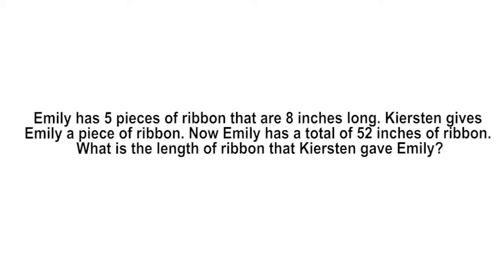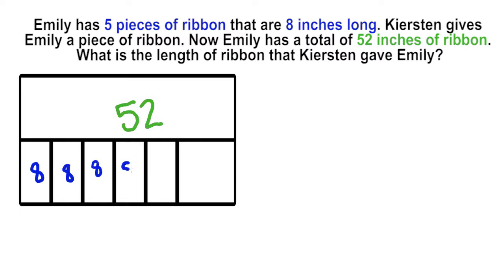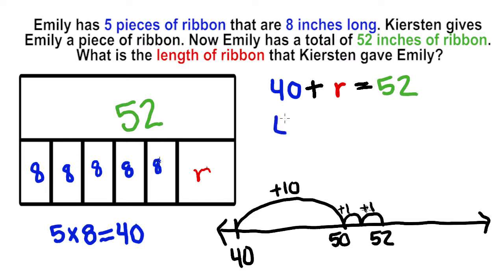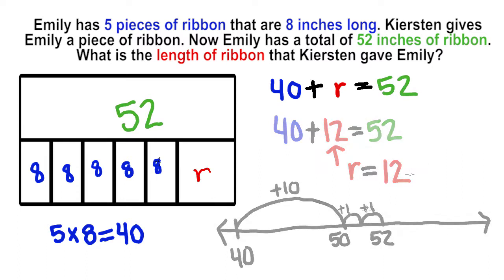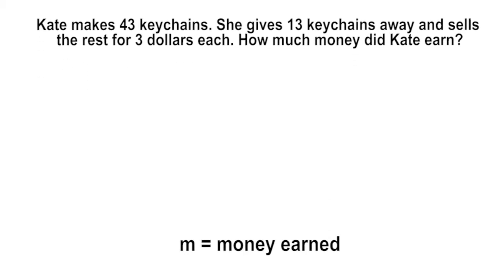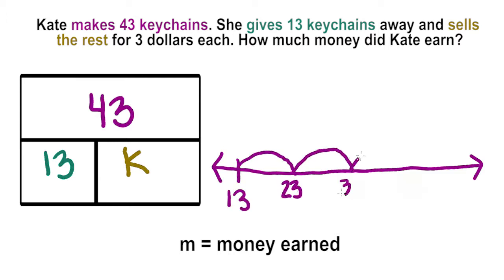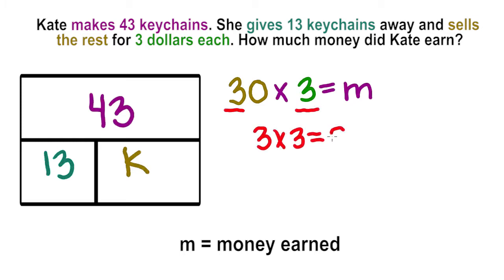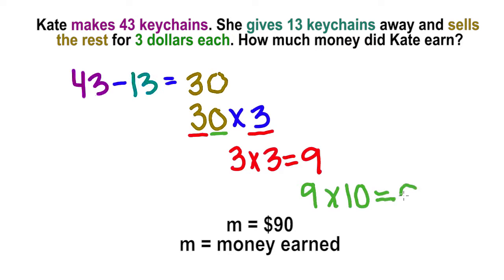4.28 - Two Step Word Problem Day 3